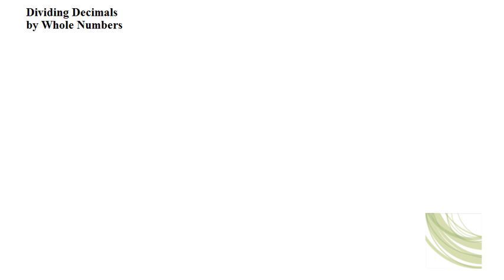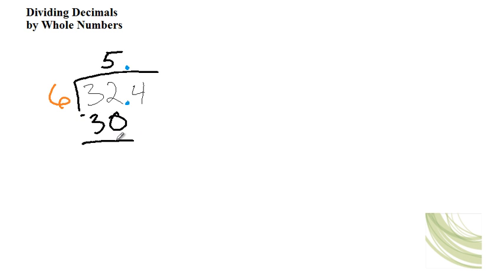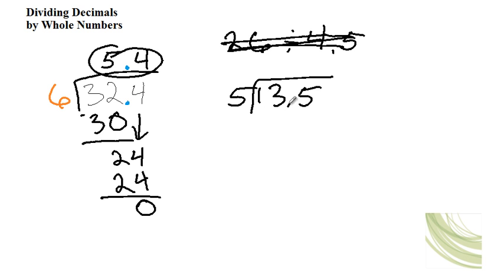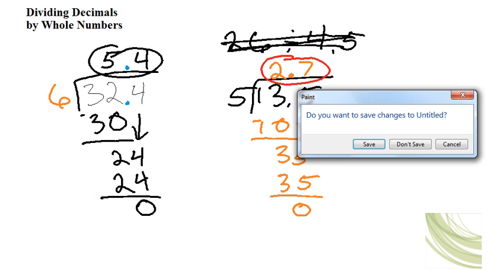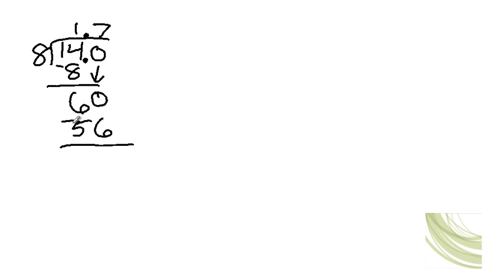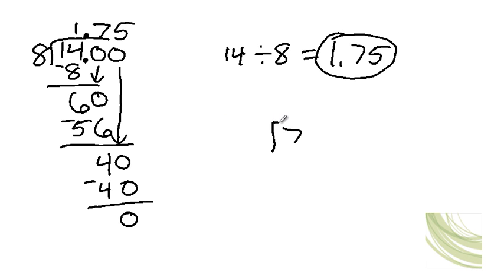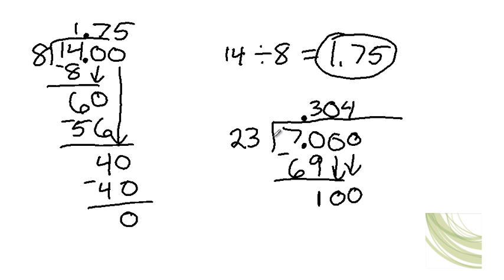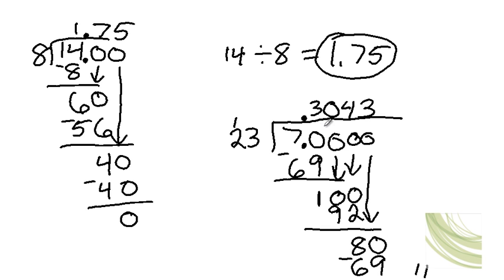Dividing Decimals by Whole Numbers